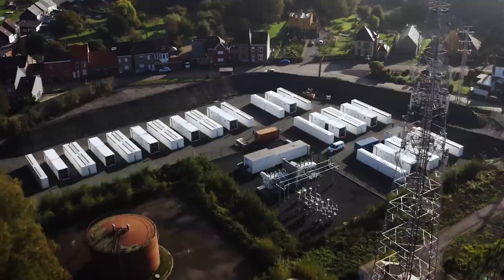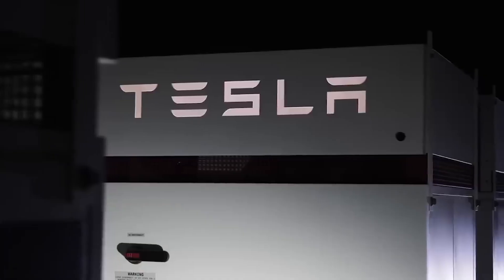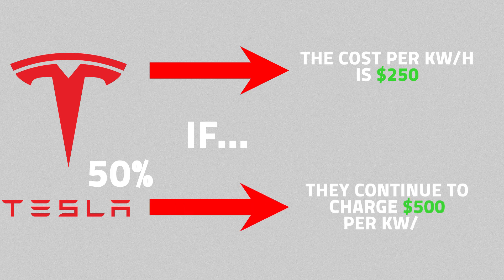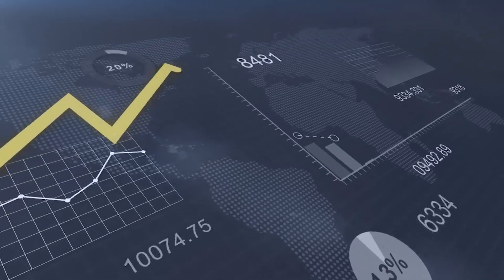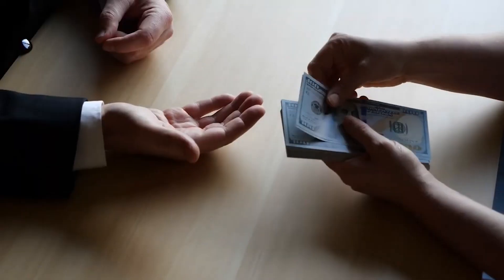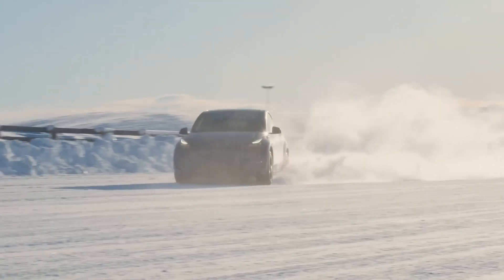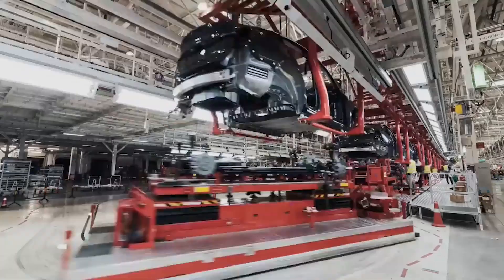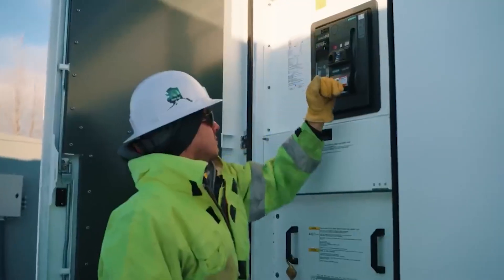Tesla Megapack Is A GAMECHANGER - CLIP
FREE One Year Supply of Vitamin d3+k2 and 5 AG1 Travel Packs

Click on JOIN below this video to get access to our private community and member-only content!

Tesla Megapack is set to become one of Tesla's fastest growing products in the 2020s. This video is an excerpt of my conversation with Matt Smith regarding the product line.